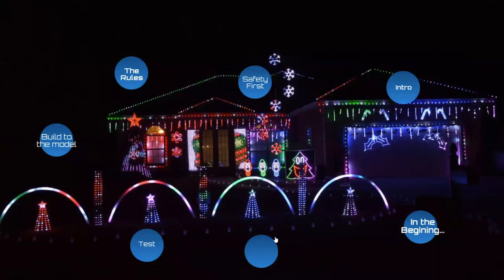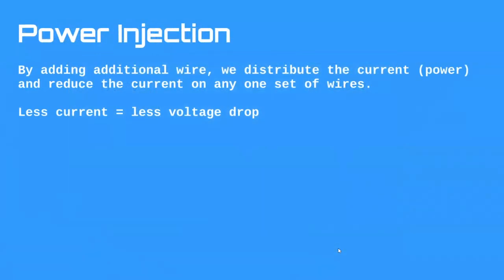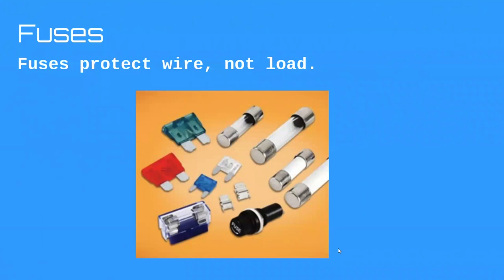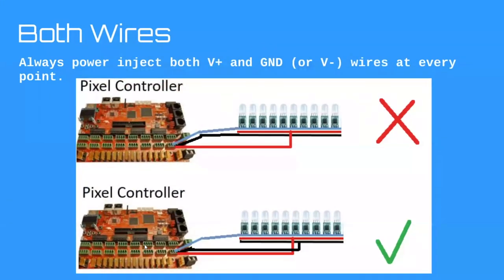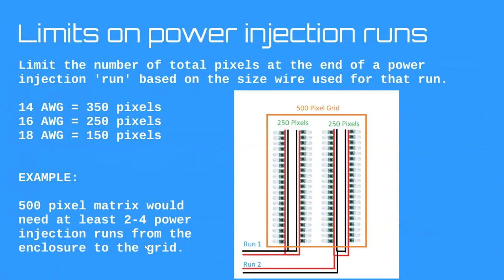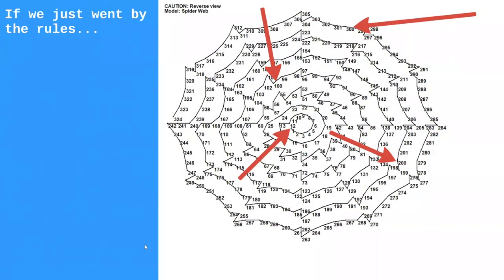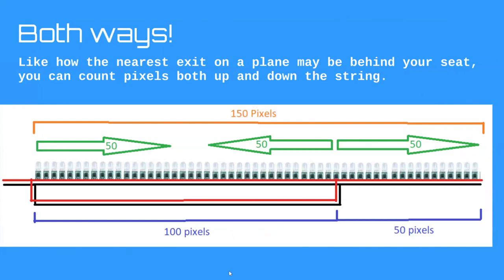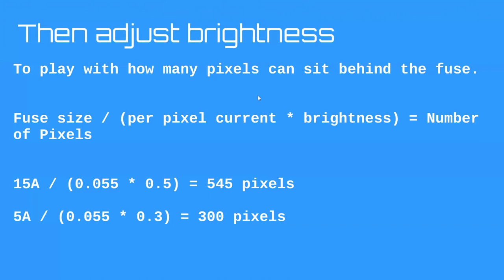xEssentials E10 Power Injection Made Easy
xEssentials is a weekly presentation that will cover a wide variety of topics regarding our lighting community.

Special thanks to Bill Porter for the presentation!